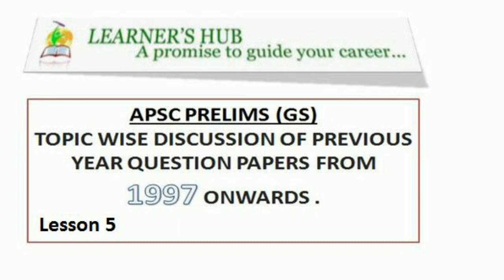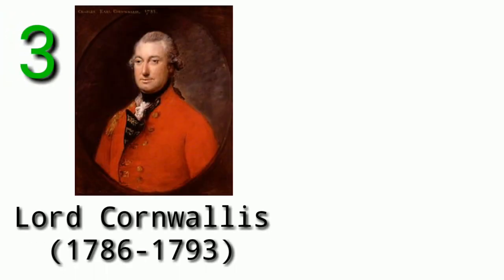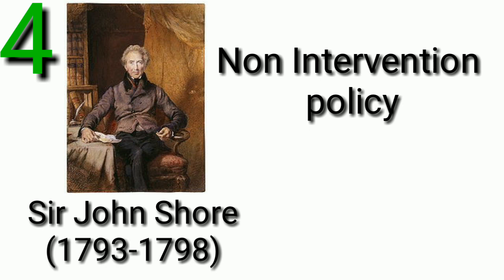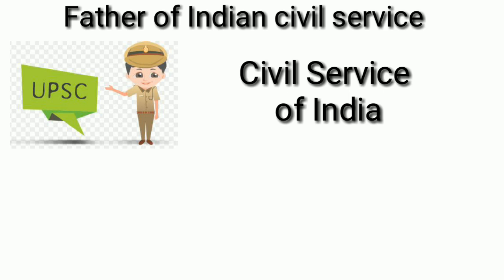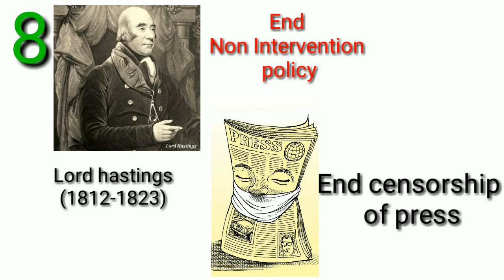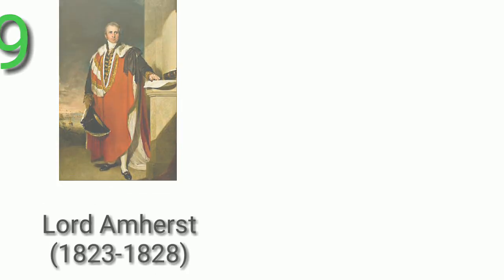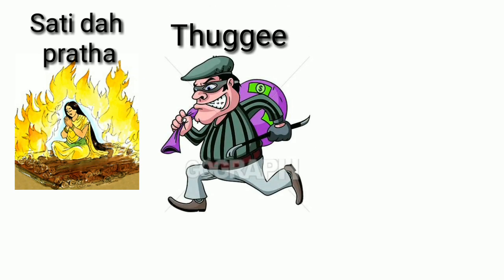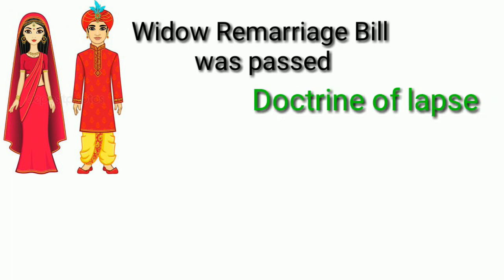Apsc question paper অসম লোকসেৱা আয়োগ governor general of Bengal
Governor General Period Important achievements/Events
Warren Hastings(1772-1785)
First Governor General of India. By the Regulating Act of 1773, brought the Dual government system to an end. Zamindars were given judicial powers; establishment of civil and criminal courts in each district.
 In 1781, he founded the Calcutta Madrasa, for the promotion of Islamic studies. He founded the Asiatic Society of Bengal with William Jones in 1784.

Sir John Macpherson(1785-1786)He held the post temporarily.

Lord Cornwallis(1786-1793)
Introduced Permanent Settlement of Bengal (also called Zamindari system). It was an agreement between East India Company and Bengali landlords to fix revenues to be raised from land.
He introduced Police reforms according to which each district was divided into 400 square miles and placed under a police superintendent. Introduction of Civil Services in India.

Sir John Shore(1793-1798) He followed the policy of non-intervention. Introduced Charter Act of 1793.

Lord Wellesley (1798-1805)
He adopted the policy of Subsidiary Alliance- a system to keep the Indian rulers under control and to make British the supreme power.
He opened College to train the Company’s servants in Calcutta. So, Known as the Father of Civil Services in India.
 He founded the Fort William College at Calcutta.

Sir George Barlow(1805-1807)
The important event which took place in his time was Mutiny of Vellore in 1806 in which the Indian soldiers killed many English officials.

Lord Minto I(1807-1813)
He concluded the Treaty of Amritsar (1809) with Maharaja Ranjit Singh.

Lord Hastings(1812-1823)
He ended the policy of non-intervention, which was followed by Sir John Shore.He abolished the censorship of the press. Introduced Ryotwari and Mahalawari system in Bombay.

Lord Amherst
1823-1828 His tenure was known for First Anglo Burmese War (1824-26) and Mutiny of Barrackpur (1824)

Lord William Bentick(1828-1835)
He was known as the Liberal Governor General.
 He carried out social reforms such as the abolition of Sati Pratha with the help of Rajaram Mohan Roy, Suppression of Thuggee.
 Established first Medical College in Calcutta.
 He made English as the language of higher education.
 He also suppressed female infanticide and child sacrifice.

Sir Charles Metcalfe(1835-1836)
He held the post temporarily and removed the restriction on the Vernacular press act.

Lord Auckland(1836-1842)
First Afghan War was fought in his reign.

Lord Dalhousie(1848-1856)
Opened first Railway line from Bombay to Thane in 1853.
Opened first Telegraph line from Calcutta to Agar in 1853.
 Introduced Doctrine of Lapse captured Satara (1848), Jaipur and Sambhalpur (1849), Udaipur (1852), Jhansi (1853), Nagpur (1854).
 Many bridges were constructed and started Great Trunk Road.
 Established Postal system which made communication easier.
 In 1854, Wood’s Dispatch was passed, which provided the proper system of education from School to University.
 Widow Remarriage Bill was passed.